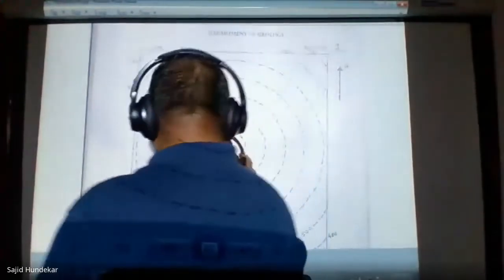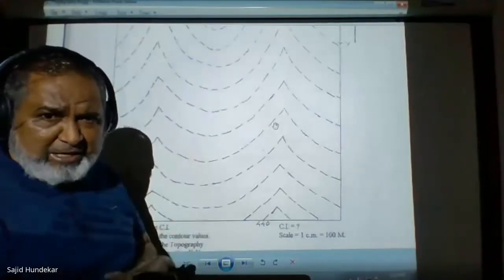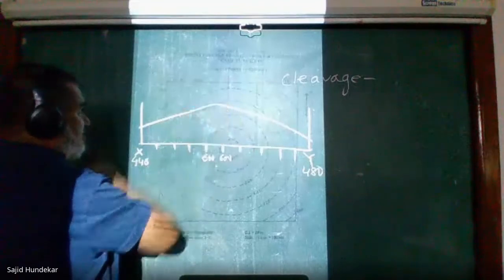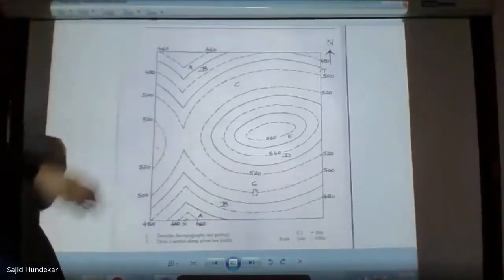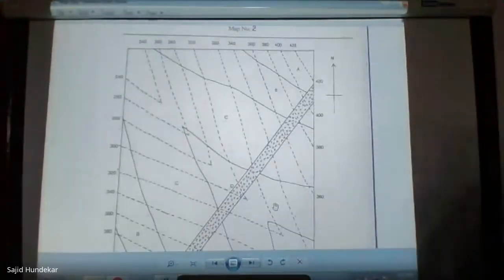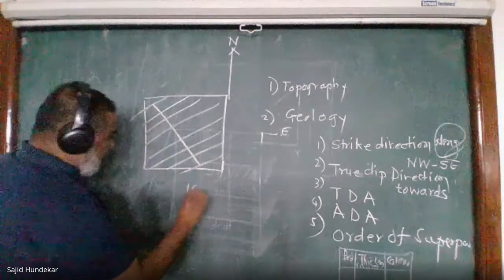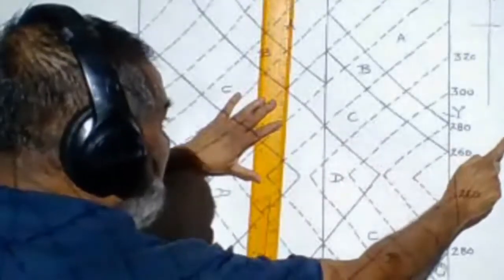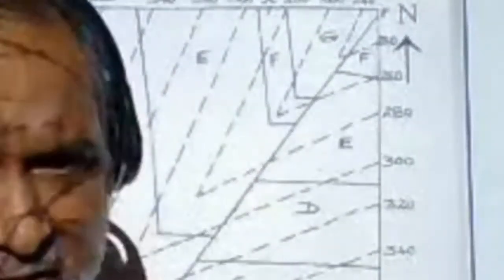Topographical and Geological maps ( FYBSc Online practical)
Topographical and Geological maps,
 Online practical,
Topographical maps,
Geological maps,
 practical,
Topographical map,
Geological map,
Hill,
basin,
valley,
spur,
saddle,
portion of high ground,
dip,
strike,
horizontal beds,
inclined beds,
true dip direction,
apparent dip direction,
order of superposition,
thickness,
contour,
topography,
geology,
history,